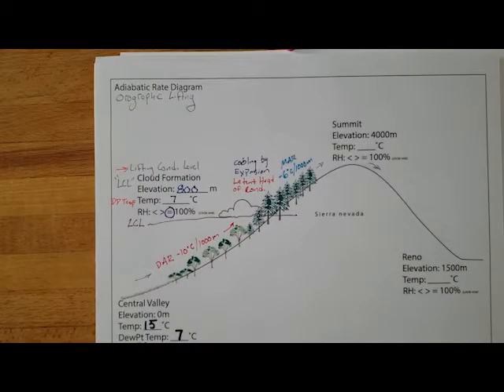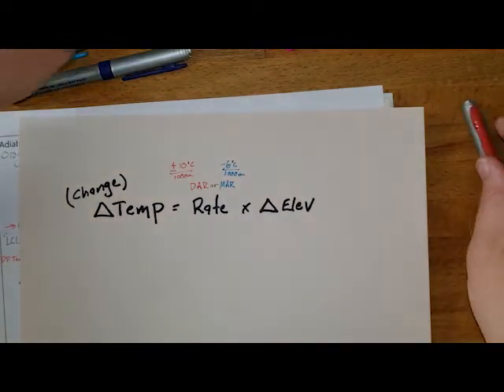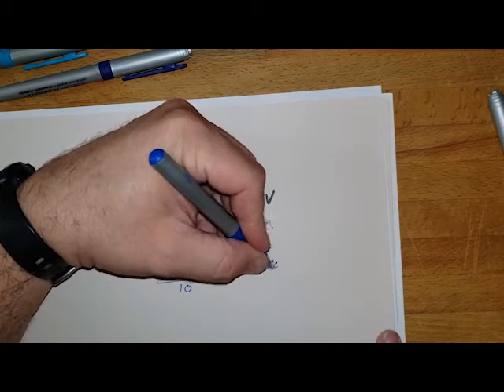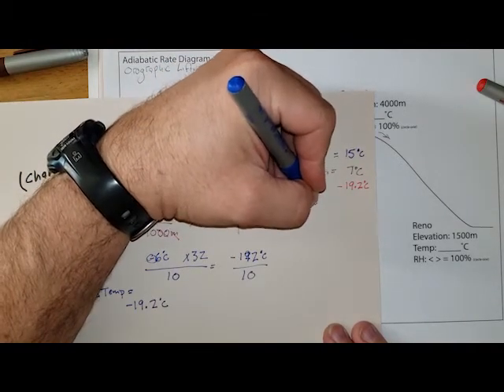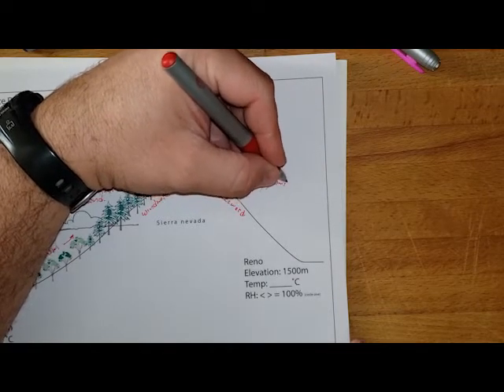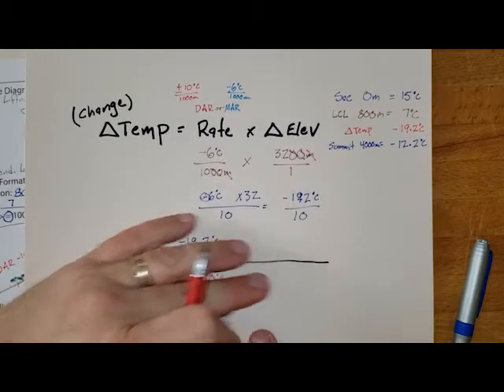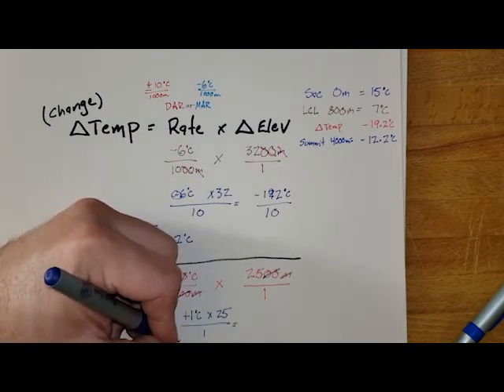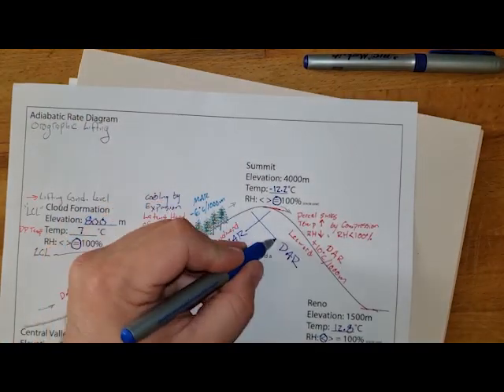Scott's Geography Notebook: Temperature of the Sierras Pt 2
The thrilling conclusion of how the temperature changes over the Sierra Nevadas.